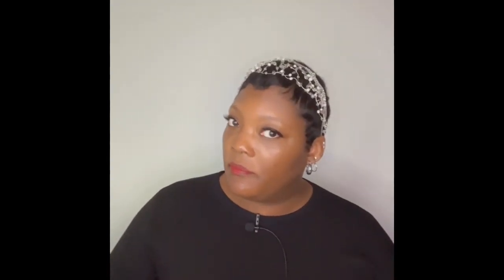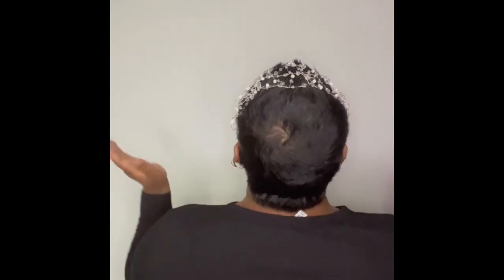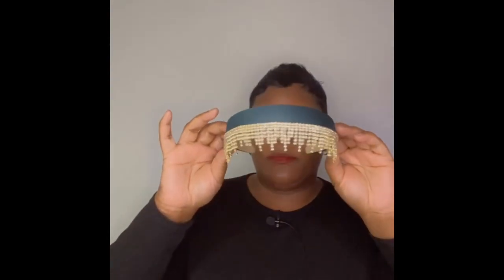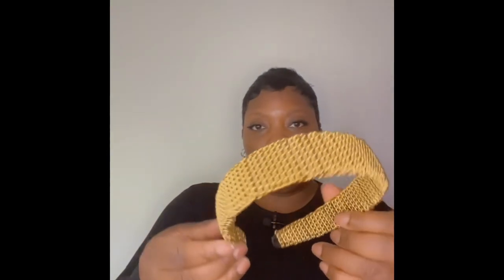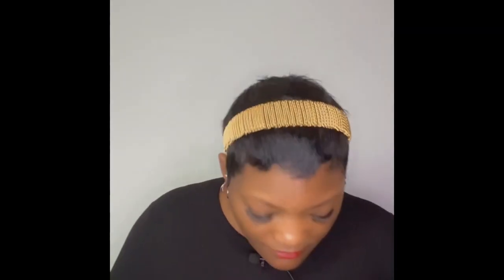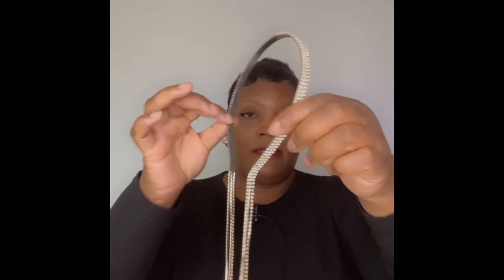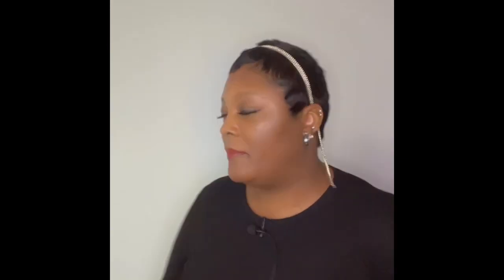Hair Accessories you have to try✨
Let’s talk accessories here are just 10 of my favorite headbands you can wear with just about anything. I have worn these with my natural hair, ponytail, short hair they are really cute and stylish.

Also I just the site a majority of these are sold out but they have so many to choose from, sorry but feel free to check out the other ones..